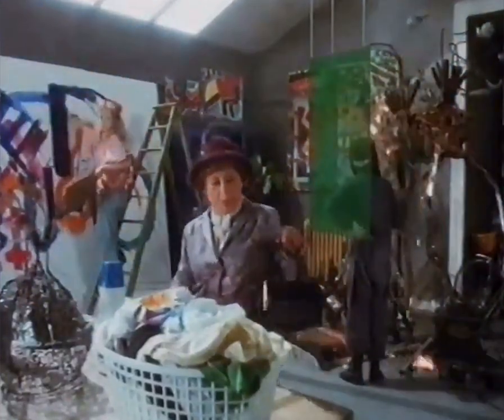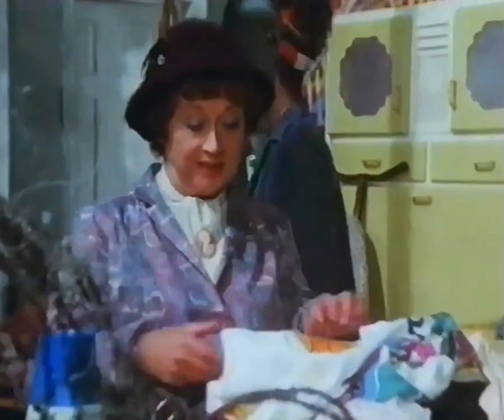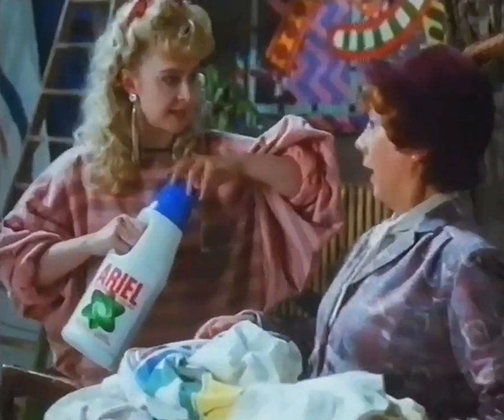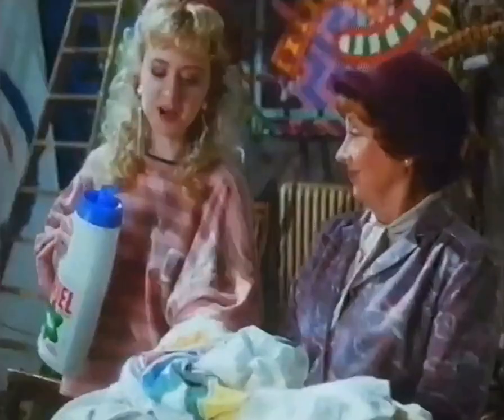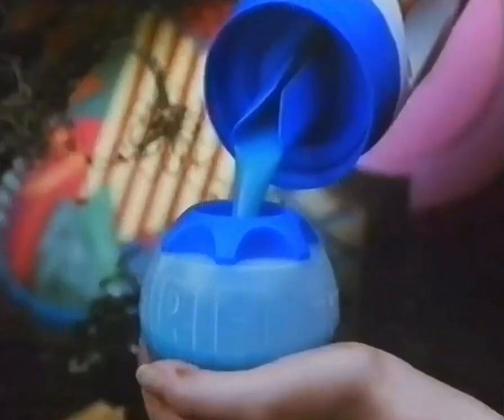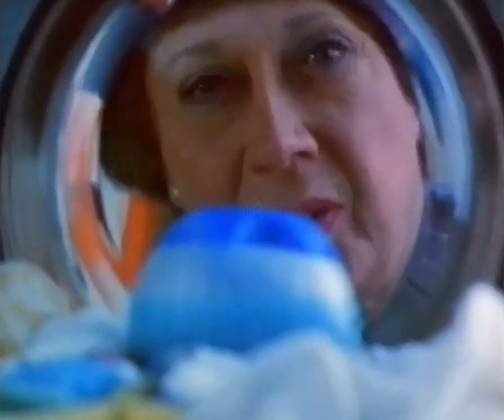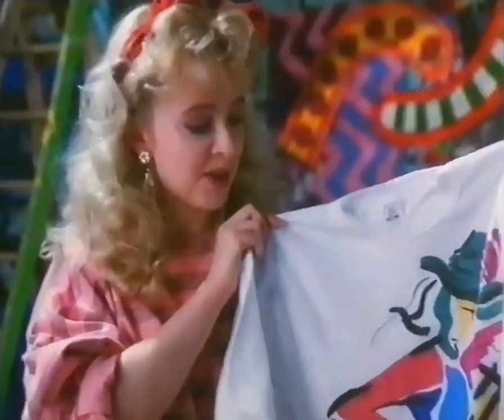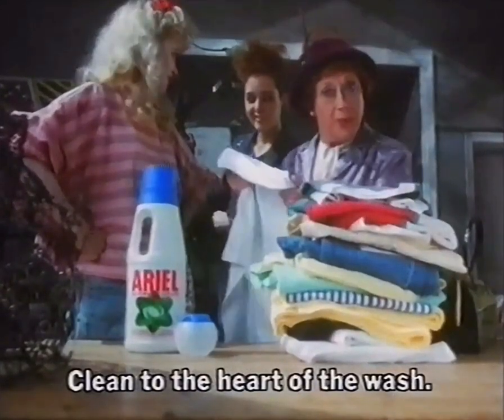1987-1988: Ariel Automatic Liquid [Art Students] - 60sec Lentil Casserole Advert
Title: Art Students
Brand: Ariel
Advertiser/Client: Procter & Gamble
Agency: -
Media: TV Advert
Directed By: -
Featuring: Barbara Durkin
Guest Appearance: -
Voice Over: Jimmy Young
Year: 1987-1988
Location: -
Country: UK
Washing Machines: Hoover
Model: -
Slogan: Ariel. Clean to the heart of the wash.
Facts: During the mid 80s, Ariel was the first brand to introduce a dosing ball device. The "Arielette" went straight in to the heart of the wash, giving it that extra cleaning power.

(Repost: Originally uploaded on ​⁠@TheLaundryLab, in February 2019)